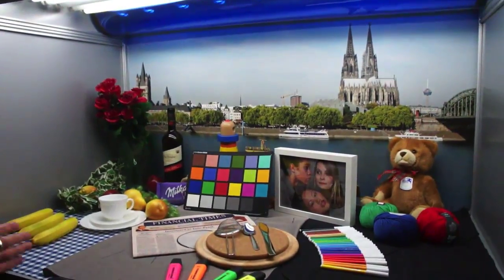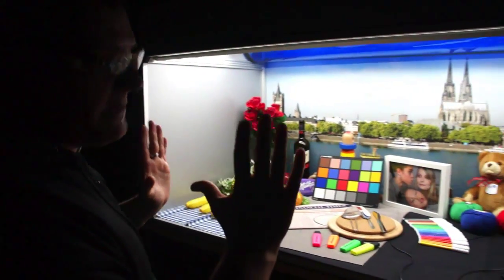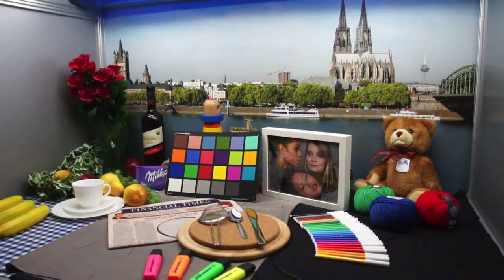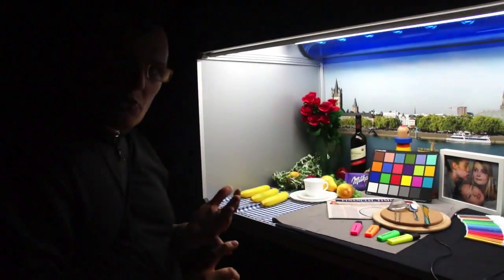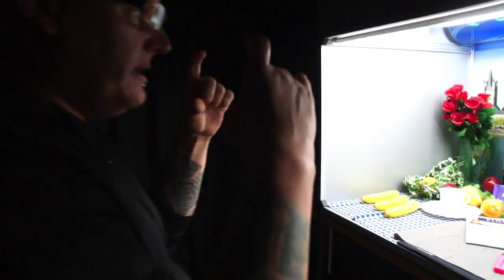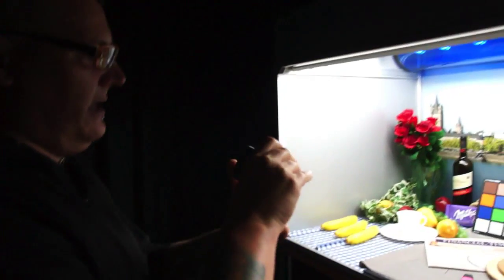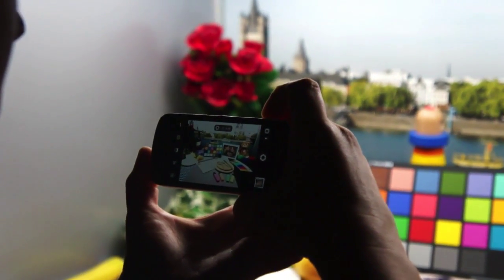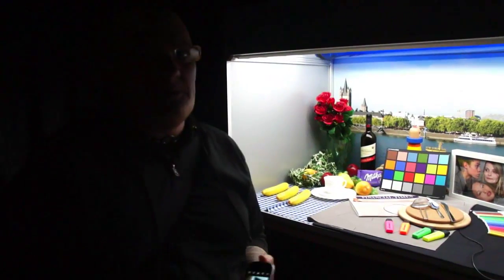From the Lab: Lumia 920 Low-Light Shootout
Straight from the lab check out the Lumia 920 Low-Light shootout.